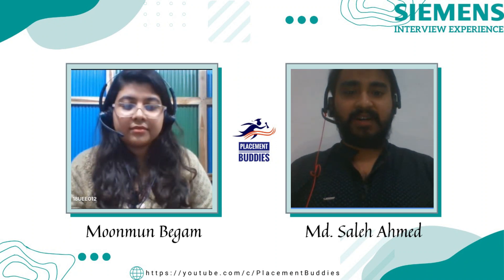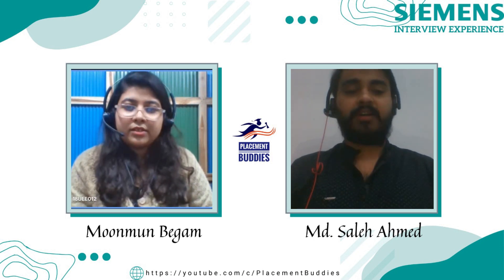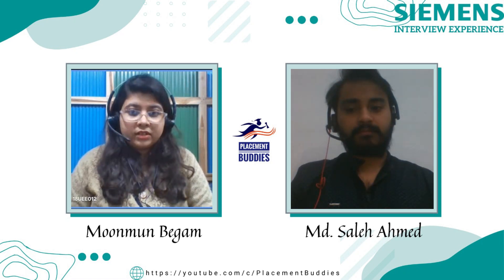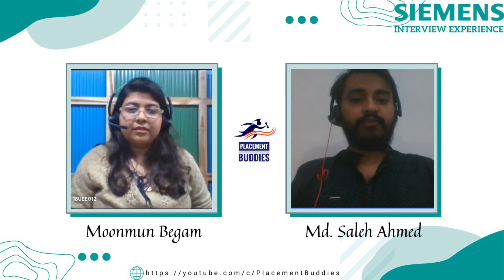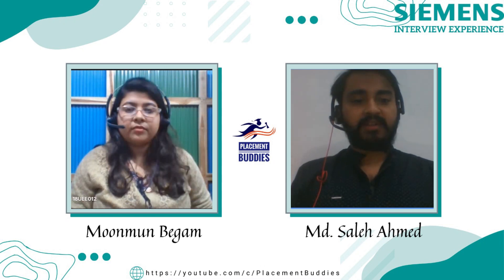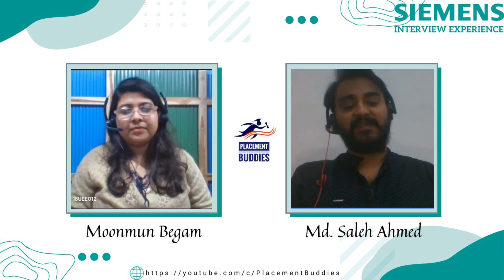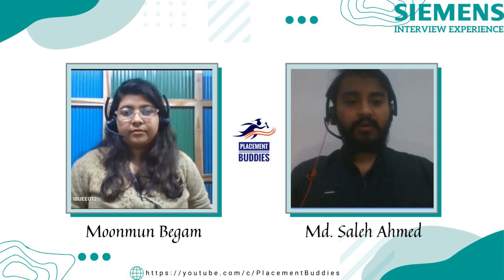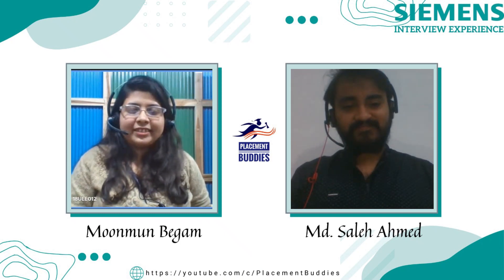SIEMENS Interview Experience for Electrical Engineering | Siemens Recruitment Process | How to crack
In this video we have Moonmun Begam as our guest. She is from NIT Agartala (Batch 2018-22). She belongs to EE (Electrical Engineering) background and got selected in Siemens.

This video depicts the interaction of Saleh Ahmed (Co-Creator of Placement Buddies) with Moonmun. Saleh tried to know & discuss about her experiences regarding Siemens' interview and her roadmap to success. Hope you guys will like it.

Placement Buddies is an educational channel created by Saleh Ahmed & Apurba Podder. We both graduated from NIT Agartala (Specialized in Instrumentation Engineering).

The whole and sole aim of this channel is to help the engineering students across the country with their placement preparation. Within a short span of time this channel has shown immense growth and managed to catch the attention of over 2000 Subscribers. Students from different institutes follow our channel and have shown their faith in our amazing content. Placement Buddies always believe in creating content which is not available in any other YouTube channel of such kind. We upload videos related to:

*Interview Experience of candidates getting selected in different companies

*Company Insights of various organisations from the experienced employees

*Interview Preparation, Resume Building, GD Preparation Tips

*Off Campus Job Notifications

*LinkedIn Profile Building Tips

*Lectures of Subjects important from Placement’s Point of View (For Various Disciplines)
& much more.